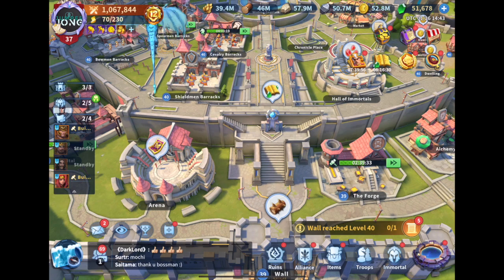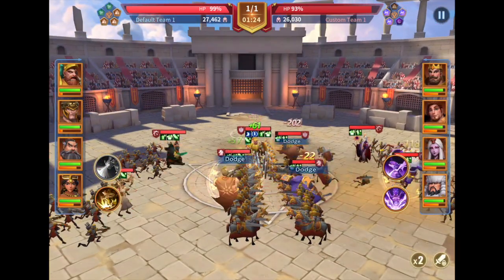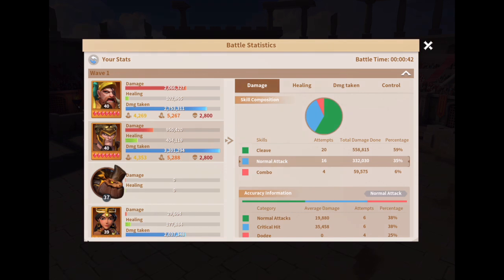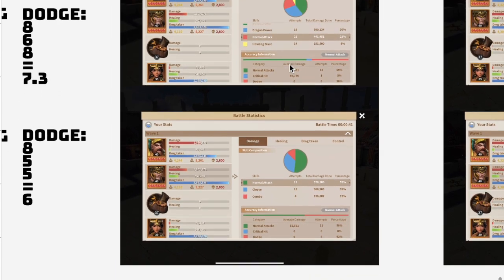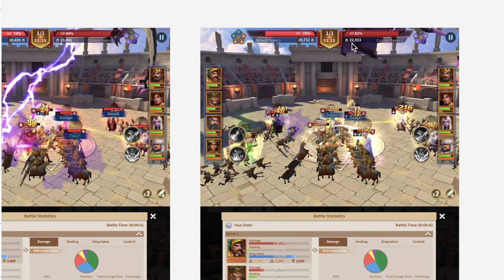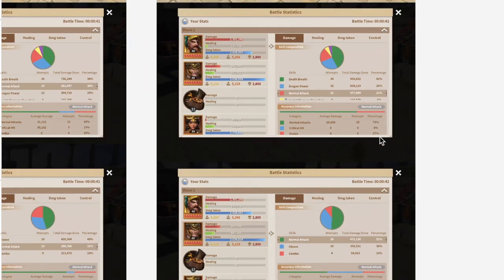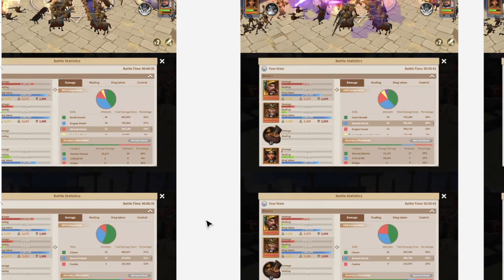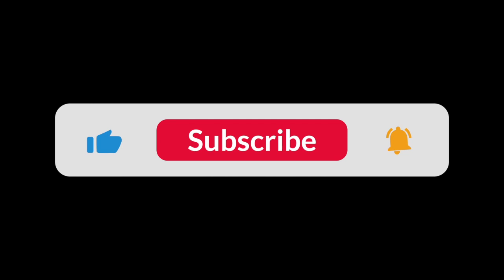Countering Mixed Meta | Dodge skills | Infinity Kingdom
Let's dive into the training camp and analyze a bit on dodge skills. Which are better to counter a mixed wind/earth that heavily relies on hit effects.